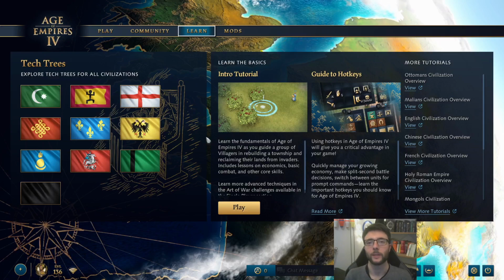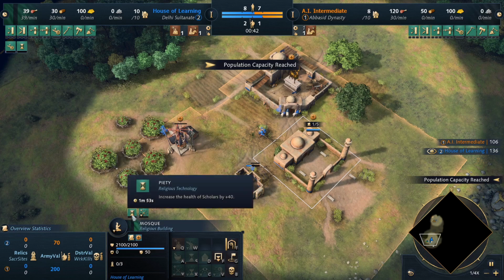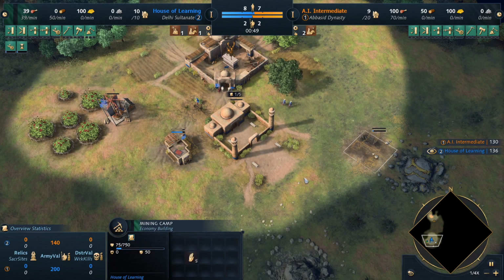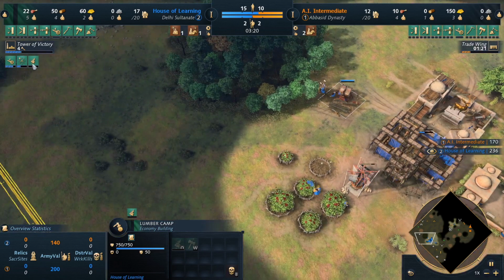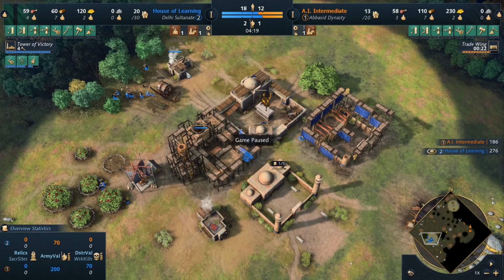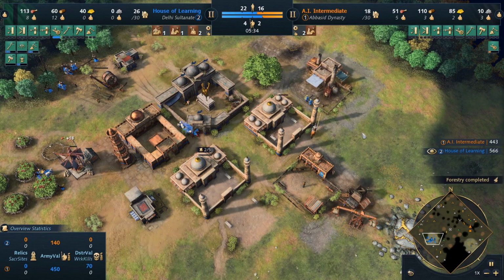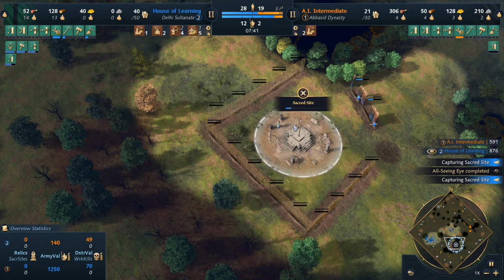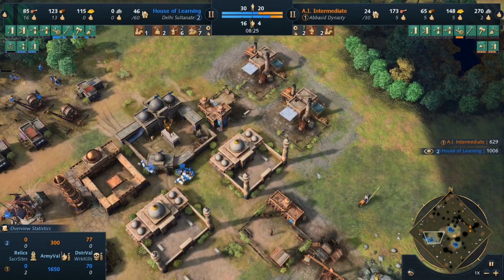AoE4 NEW Optimised Build Order I Delhi | Season 4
Welcome to my humble House of Learning!
Delhi has been changed in Season 4 and the build orders currently used in tournaments and on the ladder are still being figured out. This is my attempt at pushing the limits for Delhi.
Let me know what you think and let's figure out how to improve even further!